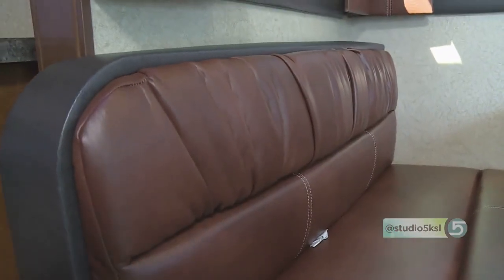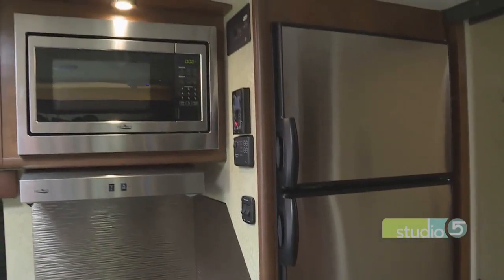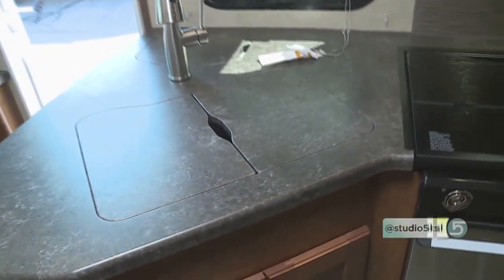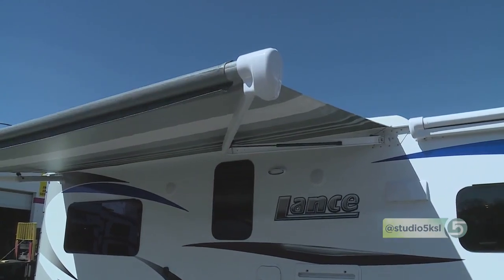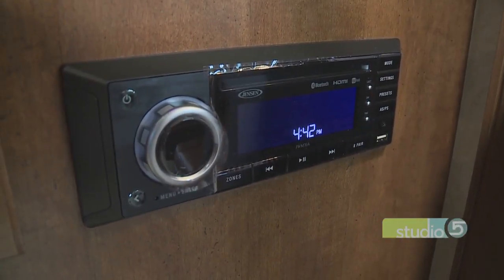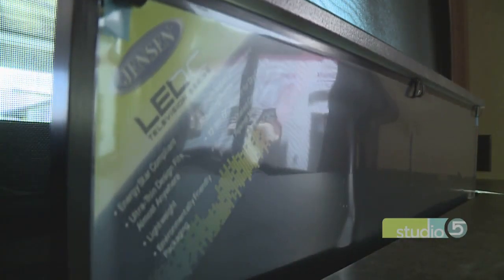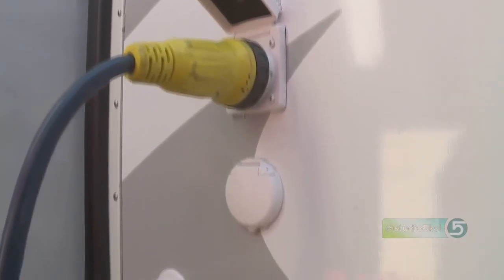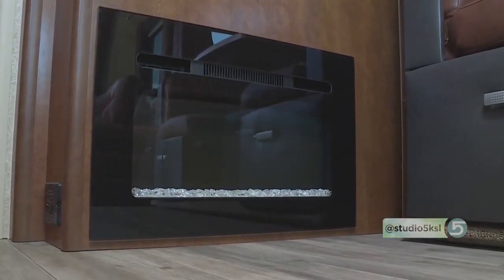2020 Lance Trailer 2465 | Parris RV with KSL Studio 5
Lance Camper travel trailer 2465 highlights:

    Private Bedroom
    Two Slides
    L-Shaped Sofa
    Sleeps Five

Travel the country in comfort and style with this Lance Camper travel trailer! Whether you're backpacking in the mountains or taking in the beautiful New England scenery, you will thoroughly enjoy having a warm and inviting place to sleep each night with the booth dinette, L-shaped sofa, and queen-size bed in the rear private bedroom. You will also be excited to find a full kitchen where you can fix delicious meals for even the pickiest of eaters, and the full bathroom will make certain that you have everything you need to clean off the dirt and grime after a long nature hike.